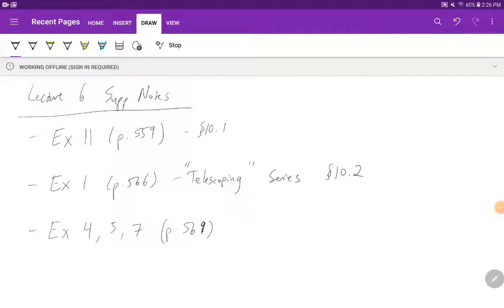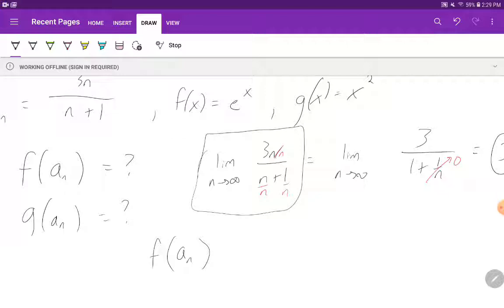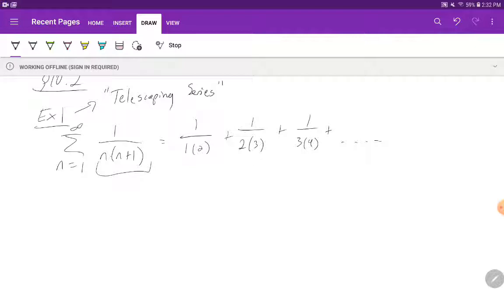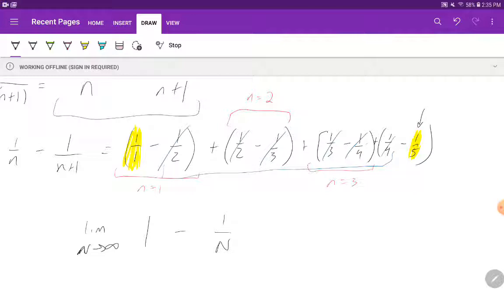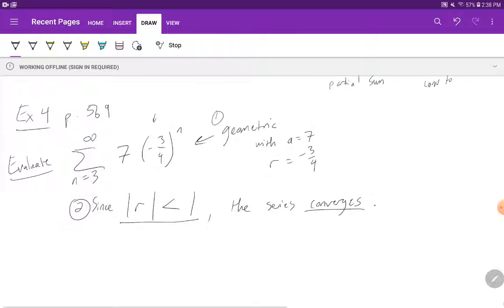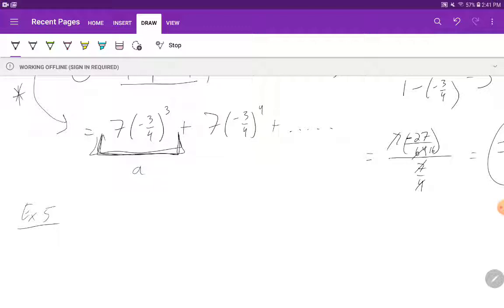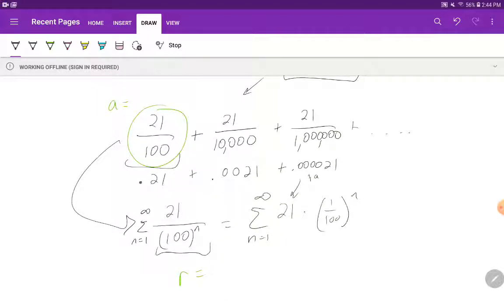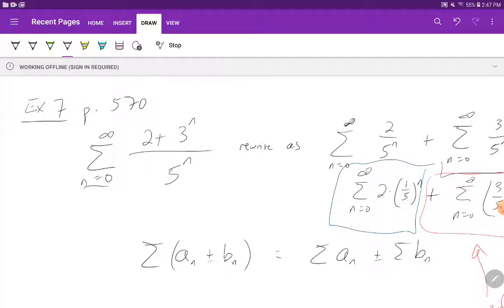Lecture 6 Supp Video - 10.1 and 10.2 Examples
Definitely watch the examples from 10.2!